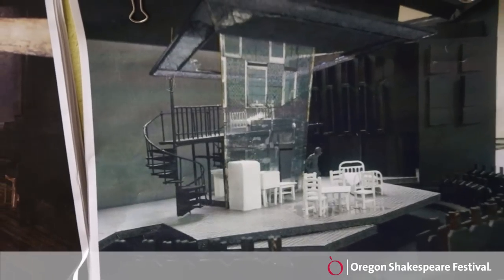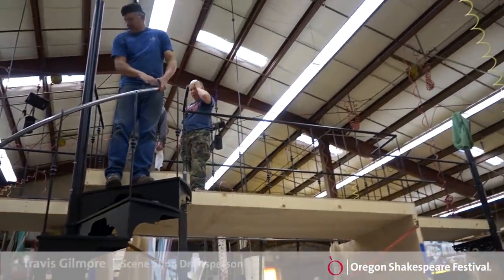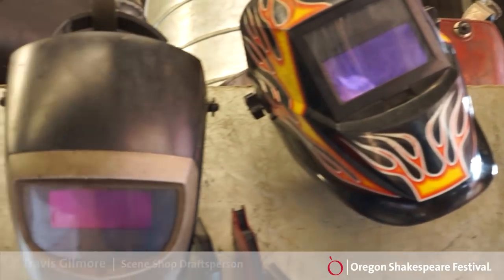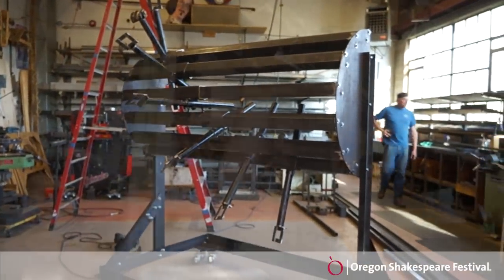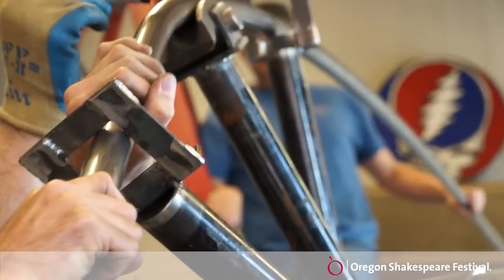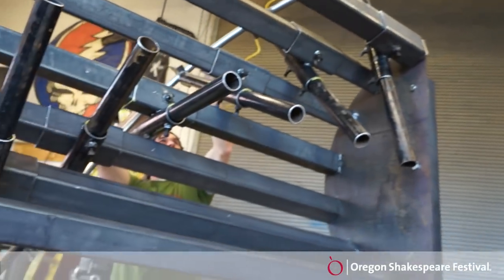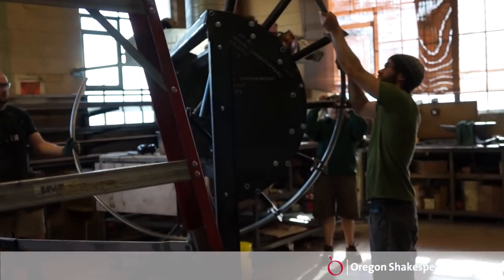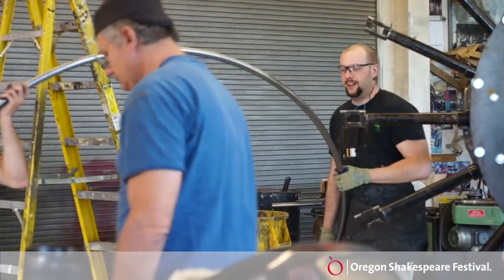Snapshots: Bend your own Handrail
Travis Gilmore, the OSF scene shop draftsperson, talks about the amazingly cool process the shop used for manually bending the steel handrails for the the spiral staircases in A STREETCAR NAMED DESIRE for the 2013 season.

This is another demonstration of the amazing talent of the artisans in the shops and how they're able to bring the designers' visions to the stage.